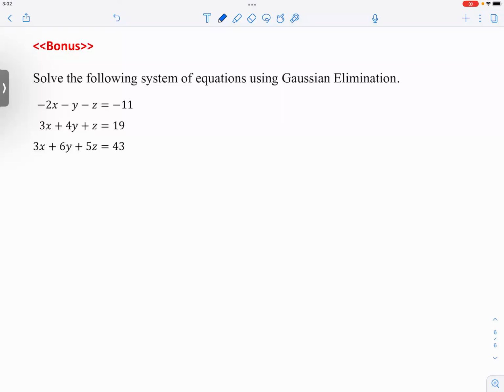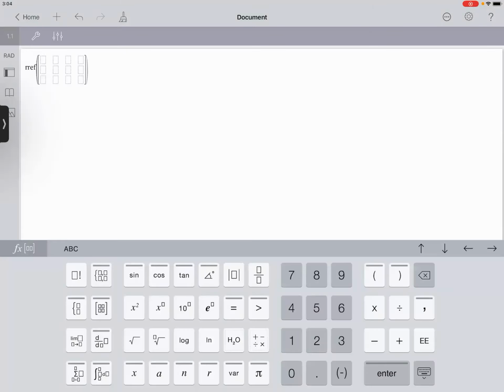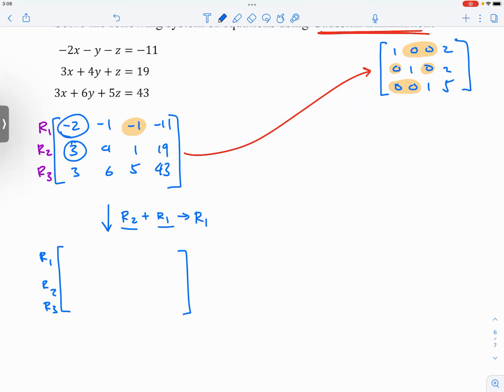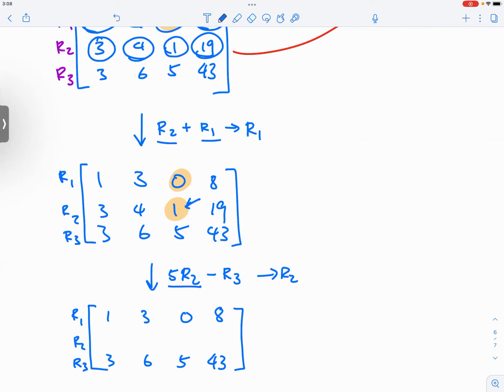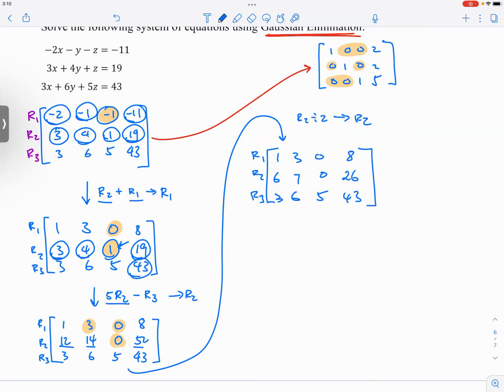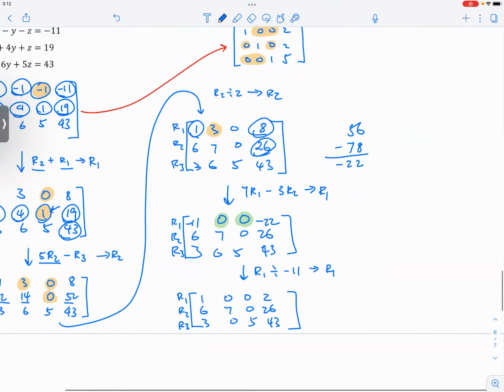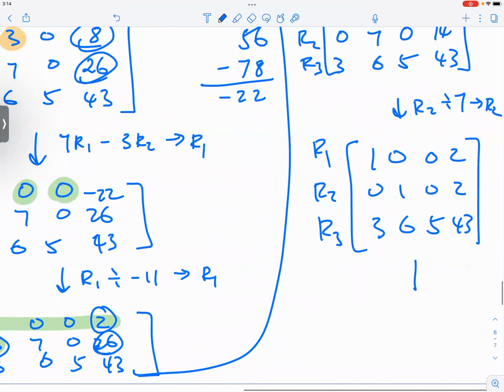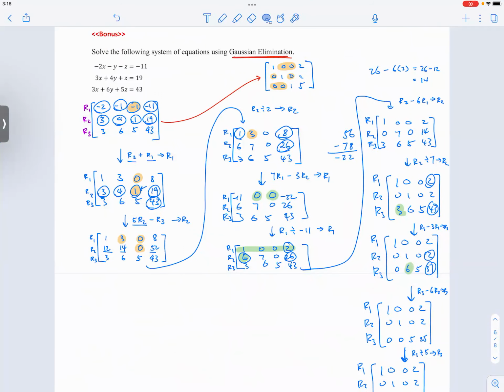[Alg2] Test 3 Review - Bonus Question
Using Gaussian elimination to find answer of a system of equations.